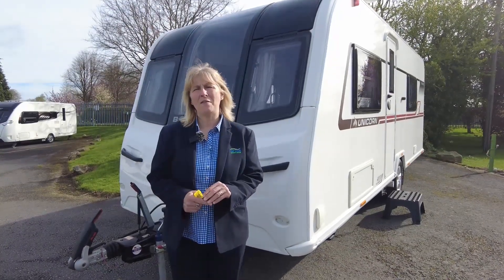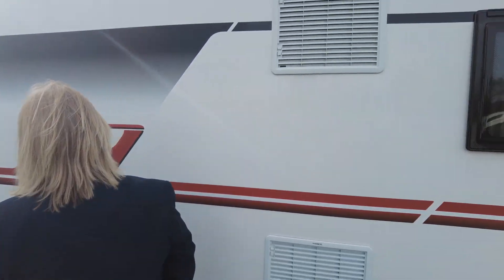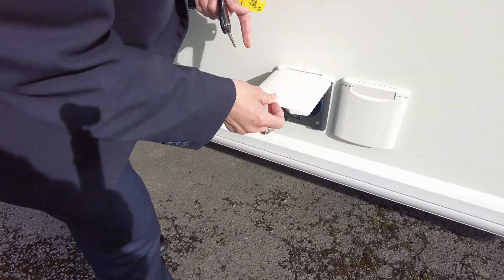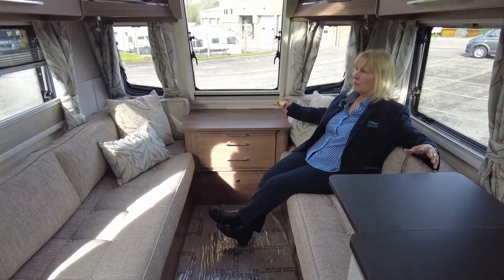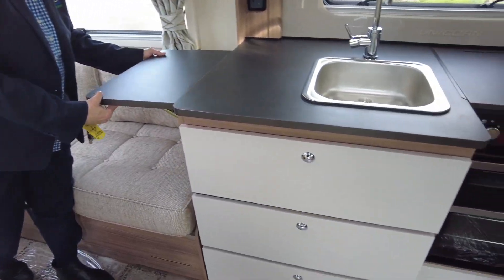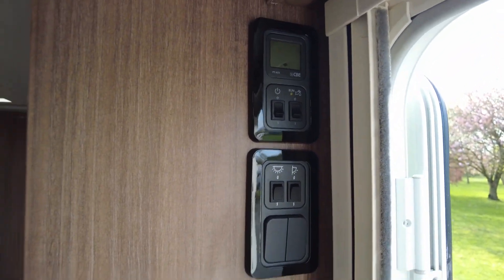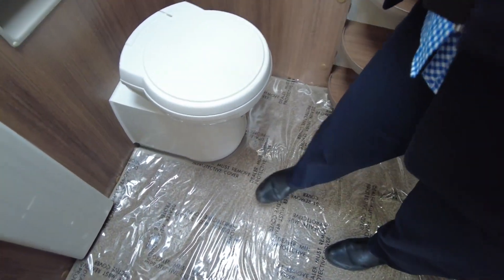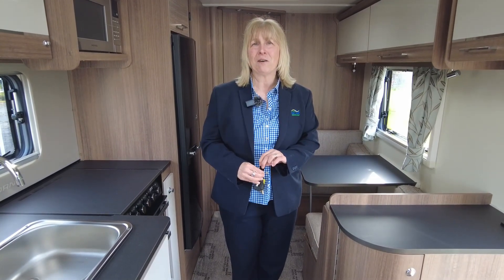BAILEY UNICORN MADRID with MOTOR MOVER - NOW SOLD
£17,995 BAILEY UNICORN MADRID
Pre-owned 2018 Bailey Unicorn Madrid, 3 berth model with a spacious lounge that makes into a double bed and a side dinette forming a single guest bed.
Key features include; AL-KO ATC trailer control system, Truma 100 watt solar panel, Alde programmable radiator heating system, Up to 8 USB sockets, Dometic 133 litre tower refrigerator.
This is a spacious model that gives plenty of spaces to relax and dine. The kitchen to the nearside is fully equipped and with washroom opposite and having separate enclosed shower.
Externally this Bailey Unicorn Madrid has TV AERIAL, SOLAR PANEL, ALLOY WHEELS, ALKO-ATC, BARBECUE POINT and the previous owners have left a MOTOR MOVER fitted.